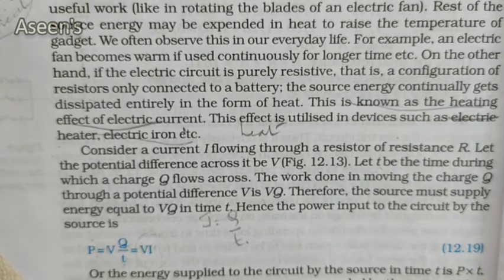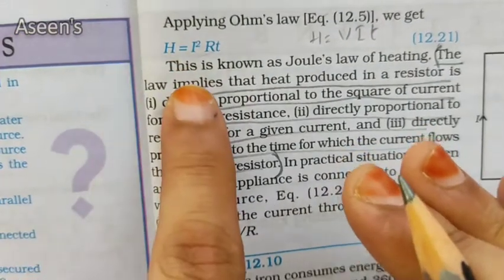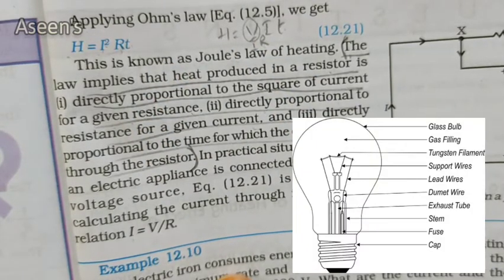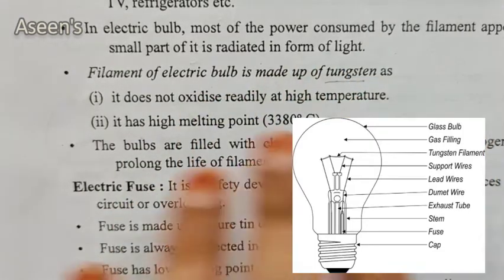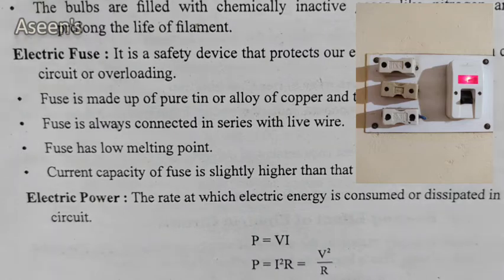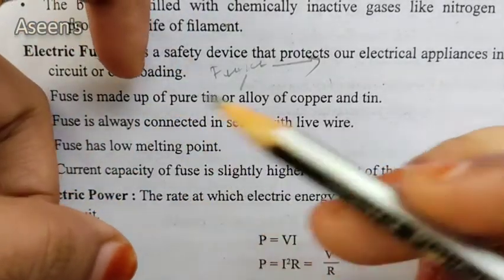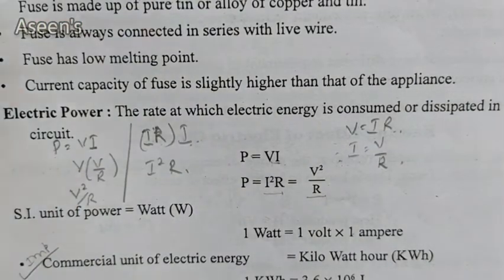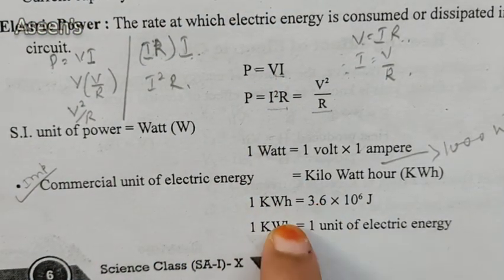NCERT 10 SCIENCE: ELECTRICITY : HEATING EFFECTS OF ELECTRIC CURRENT AND ELECTRIC POWER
Detailed explanation for heating effect of electric current and practical application also about electric power.